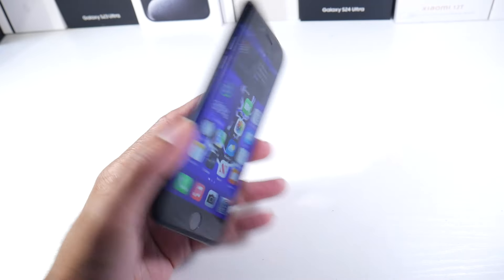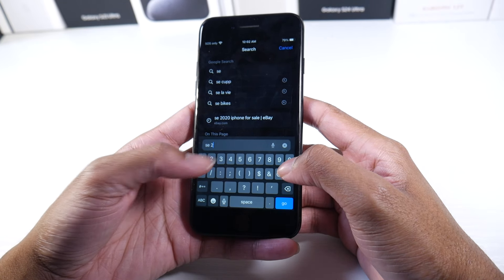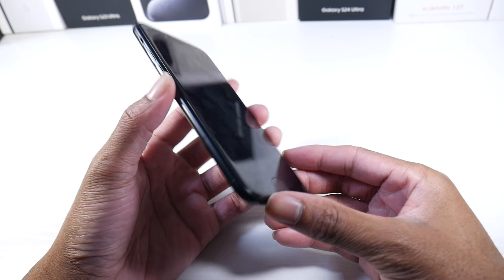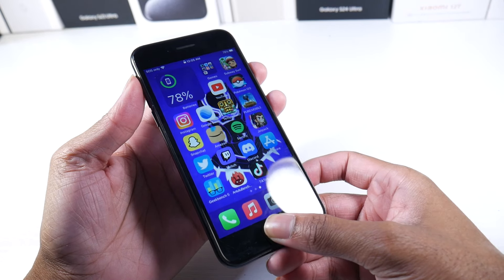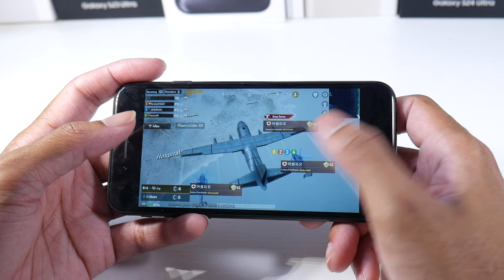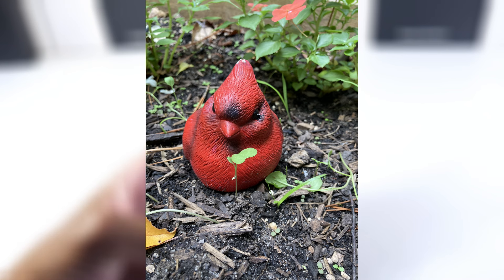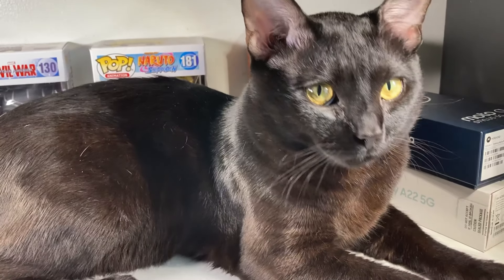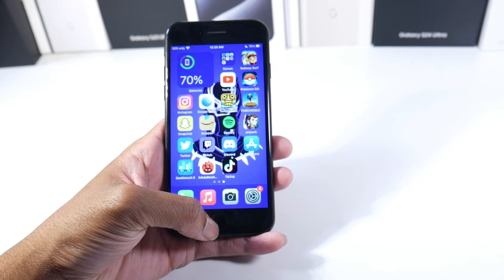IPhone SE (2020) In 2024! Heres Why I Still Love This Compact Phone!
IPhone se 2020